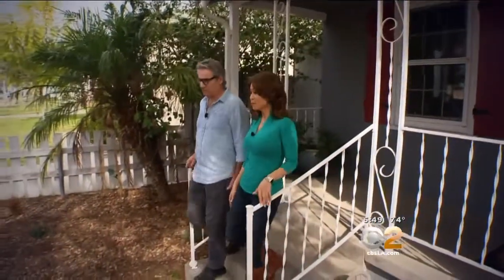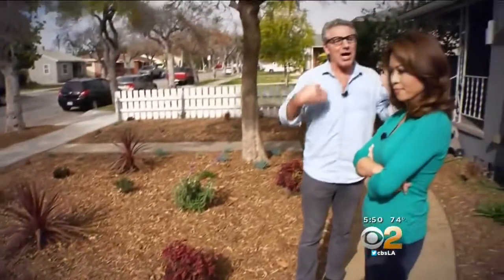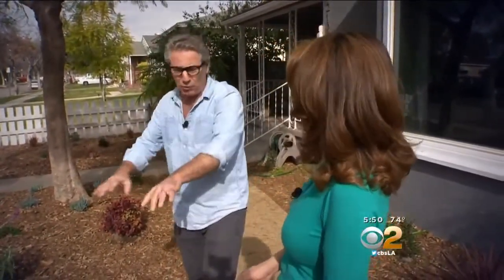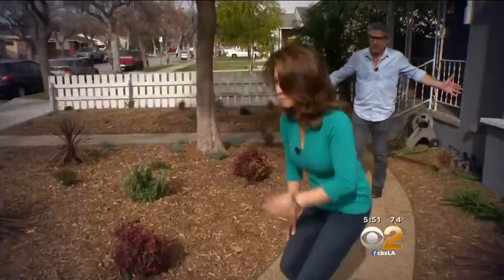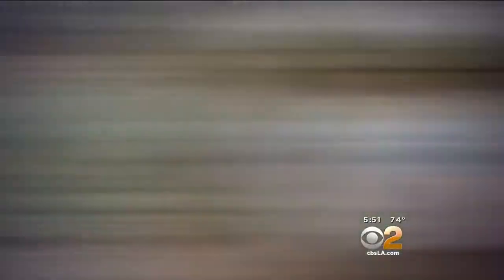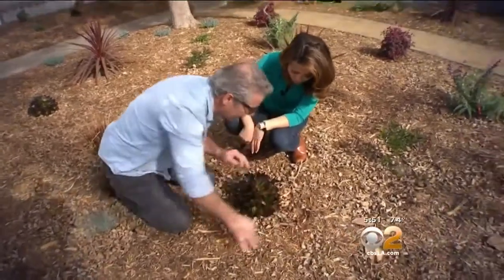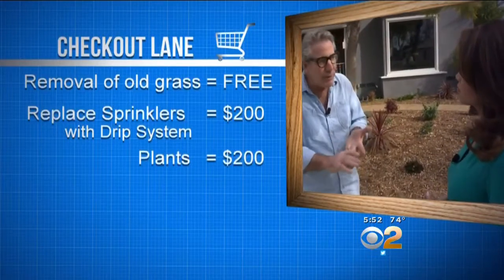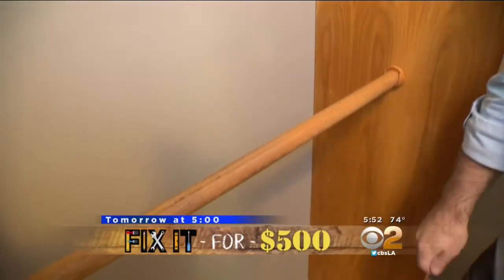Fix It For $500, Day 2: Front Yard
Do-it-yourself expert Paul DiMeo outlines how to create a drought-tolerant yard without breaking the bank. Leyna Nguyen reports.